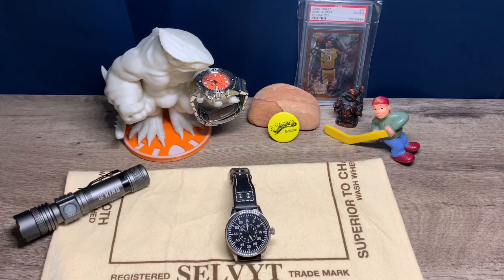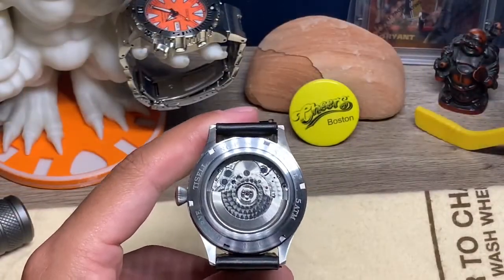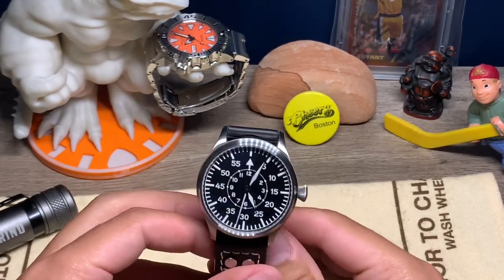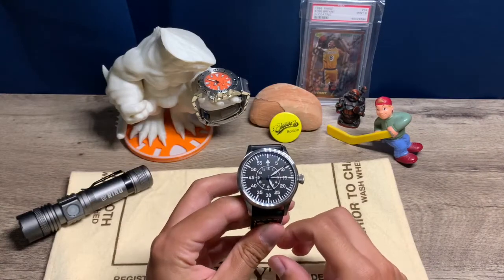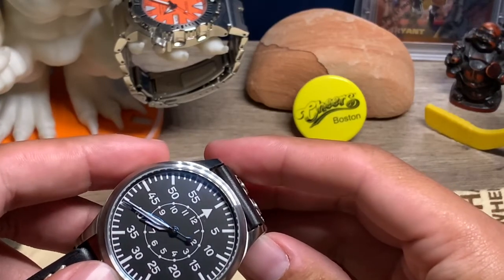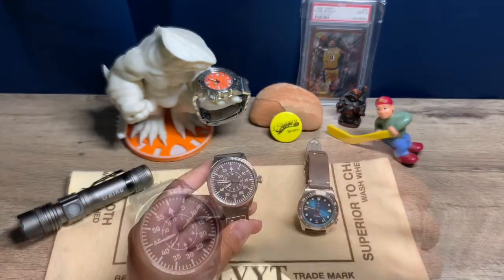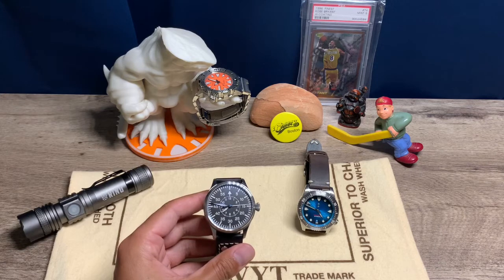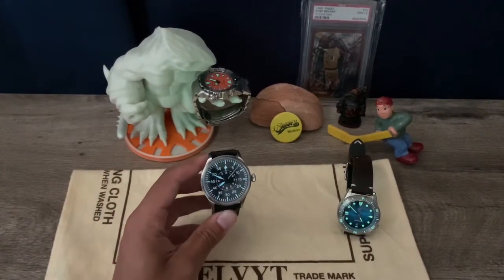Tisell Pilot Type B 43mm Watch Review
Hi guys ! Here is a full review on the Tisell Type B dial 43mm pilot watch. Hope you enjoy it !
I am putting this watch for sale btw if there is any interest please message me. I also have it listed on eBay.